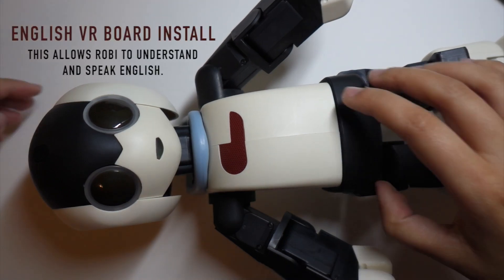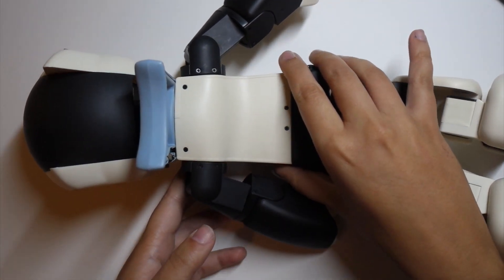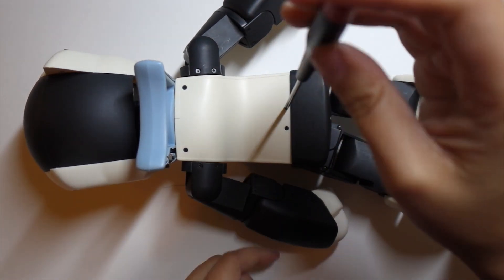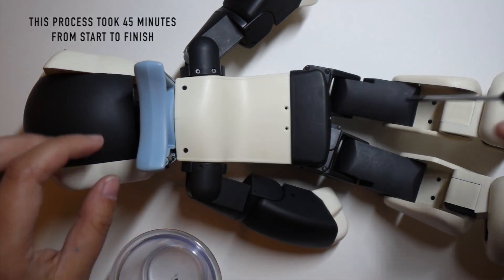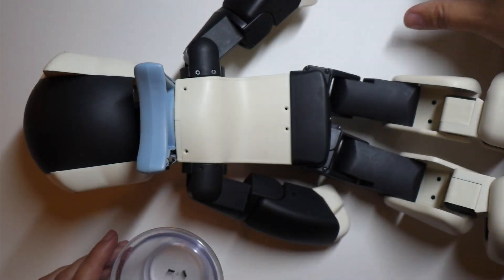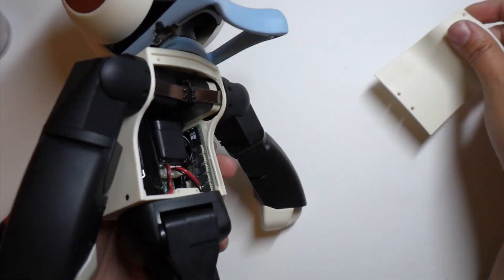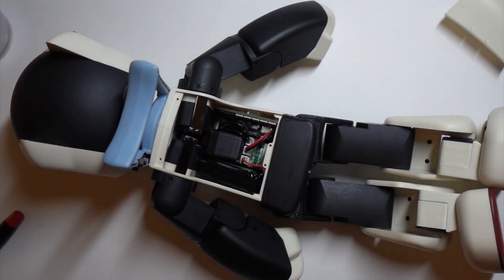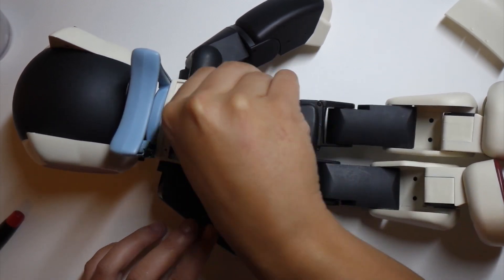How to make Robi Robot understand and speak English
In this video I will show you how to replace the current Japanese VR board and SD card to an English VR board and SD card.

*This is being done on a Robi version 1*

I bought Robi from a Japanese website meaning he was going to be a full Japanese speaking robot. I knew Robi had been released in the UK as he was never released in the US, it meant I had to import the robot if I wanted one. In the UK Robi spoke english and noticed that the board and sd card controlled being able to speak and listen in english. I ordered the board, took Robi apart and changed my original Japanese robot into an English speaking one.

The change itself takes about 45 minutes. Be sure to keep the screws and any small cables together. You will be taking apart a lot of small pieces so try to keep an eye on what you are doing while doing this. The video shows my first time taking it apart and had to pull on a few cables a bit harder than I was expecting but overall the taking apart and putting back together was very easy.